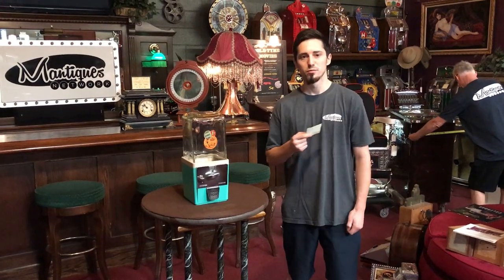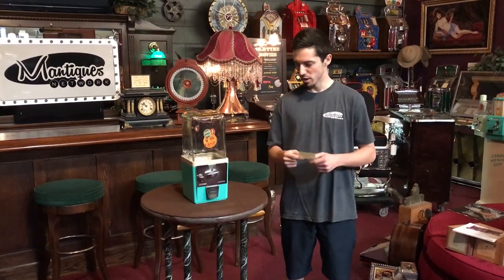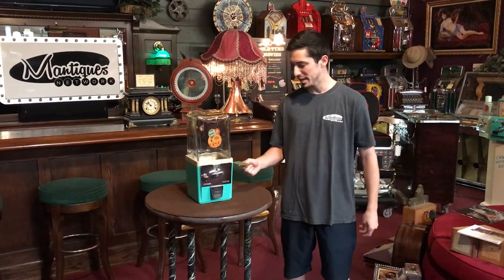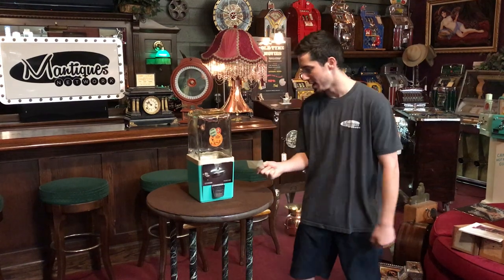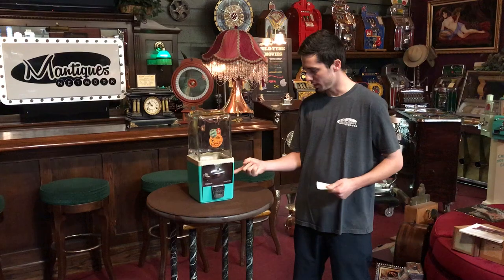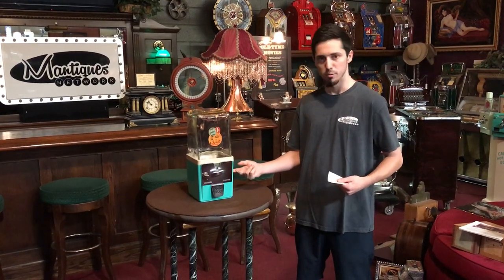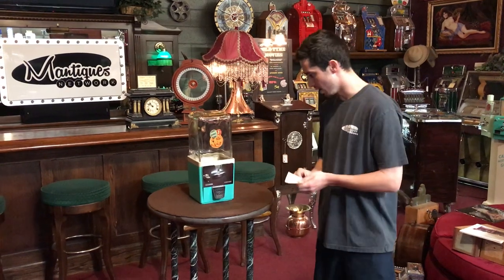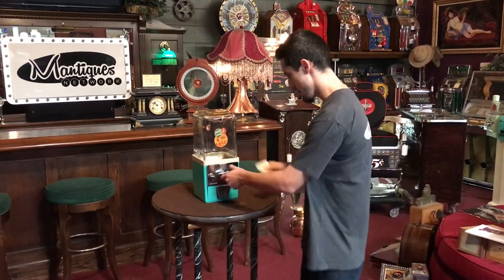1951 ATLAS MASTER Large Gumball & Prize Vending Machine SOLD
1951 ATLAS MASTER Large Gumball & Prize Vending Machine FOR SALE $225